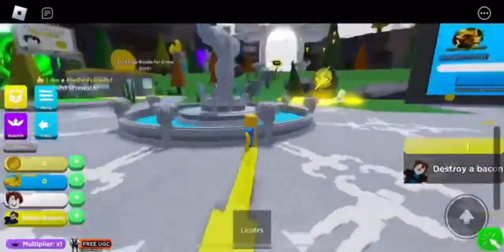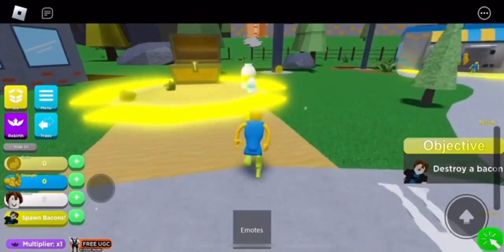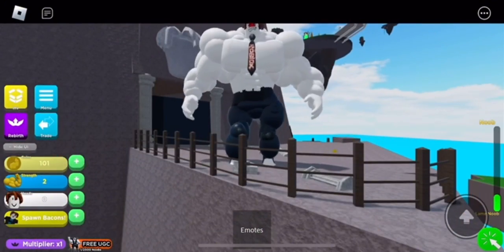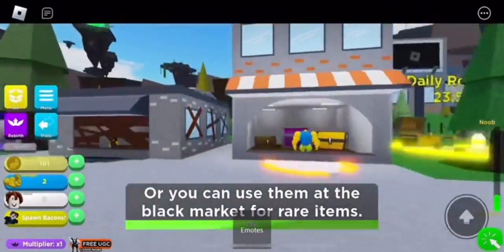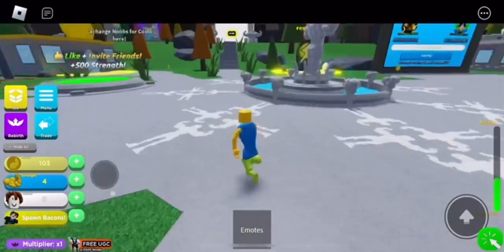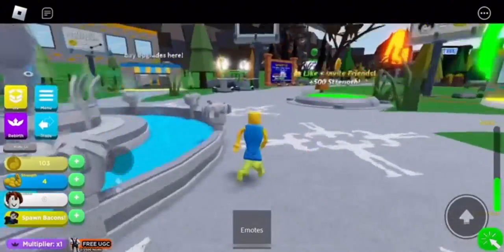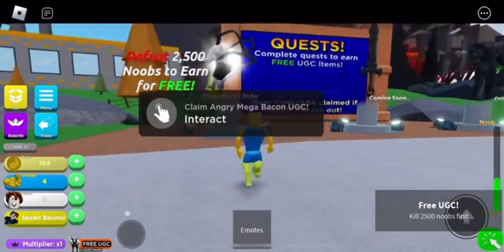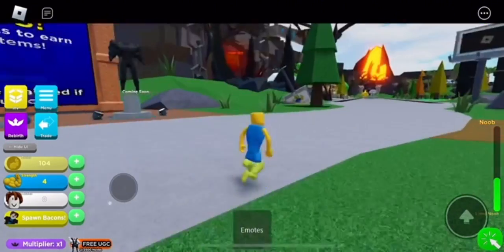[EVENT/LIMITED STOCK] How To Get The FREE *Mega Bacon Baby* | ROBLOX Mega Noob Simulator ^^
Hey everyone, in todays video I go over on how to get the new Mega Bacon Baby with Limited Stock! ✧